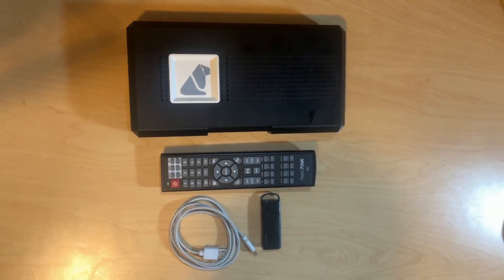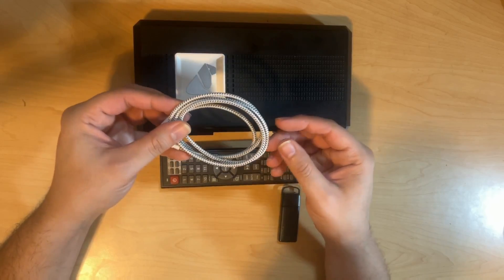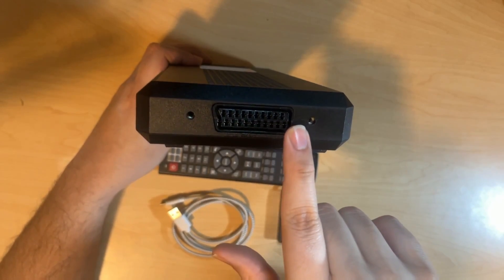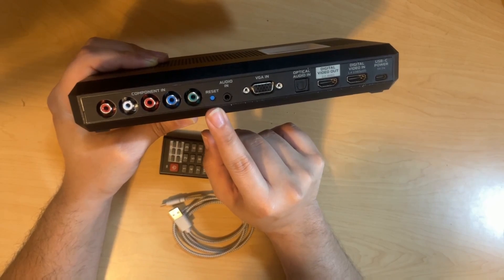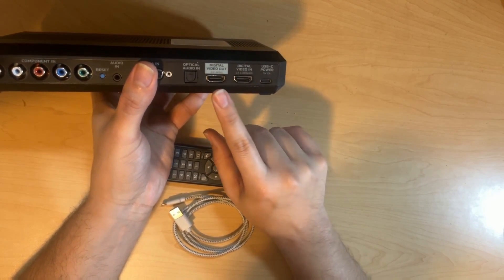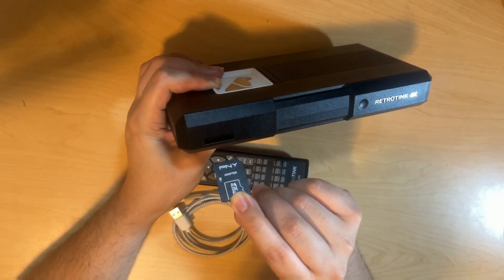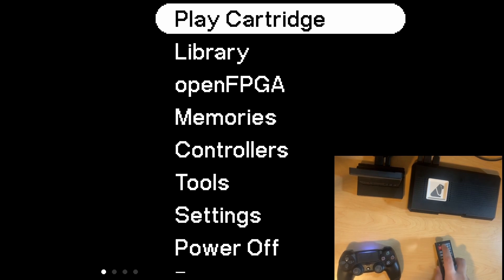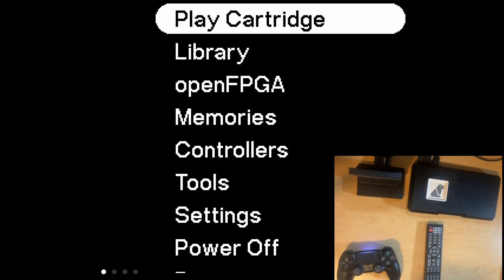RetroTINK-4K Tutorial - Getting Started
We are going over what comes in the box when you receive a RetroTINK-4K and how to get started with using your RetroTINK-4K.